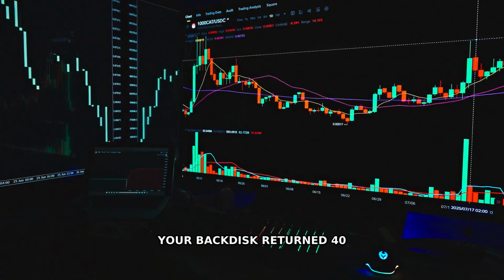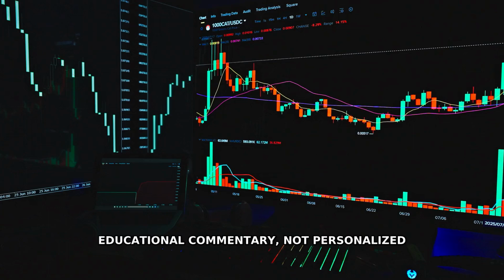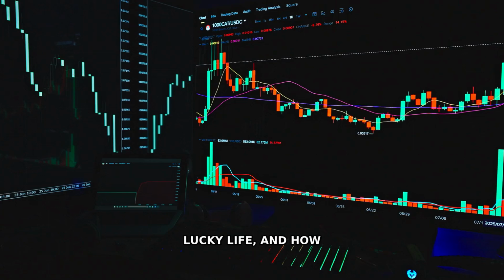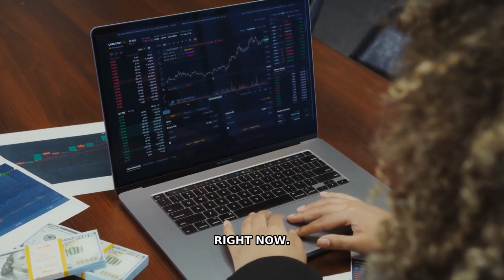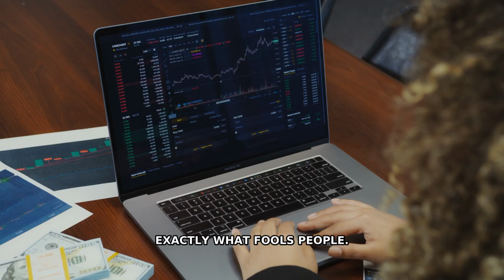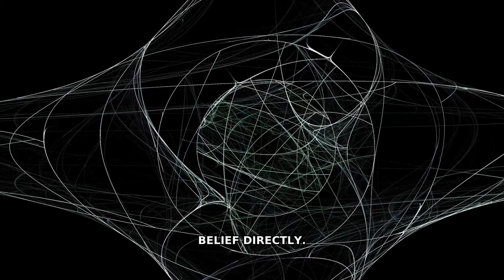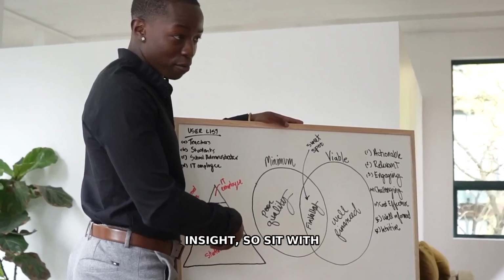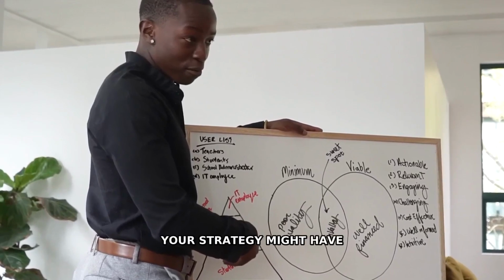Monte Carlo Trading Simulation: Run Your Strategy 10,000 Times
Run your strategy 10,000 times: what a Monte Carlo simulation reveals that your backtest hides. Monte Carlo trading math for drawdowns, ruin risk, and realistic expectations.

A backtest shows you one path your strategy happened to walk — Monte Carlo simulation shows you the thousands it could have walked instead, and that's where the real risk lives. We break down how reshuffling your own trade list exposes hidden drawdowns, risk of ruin, and the true role of position sizing, plus where the method breaks down. This is educational commentary, not personalized financial advice.

Chapters:
0:00 The 40% backtest that means nothing
0:21 Why one equity curve fools you
1:22 The coin-flip proof
1:40 Reshuffle 10,000 times
3:04 Drawdown and risk of ruin
3:28 Where Monte Carlo breaks
4:30 What a disciplined trader does